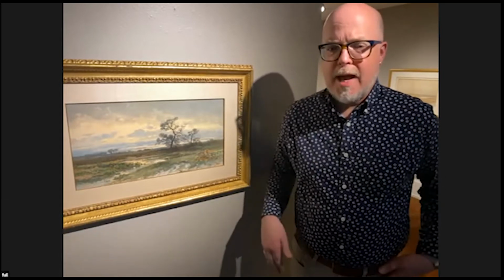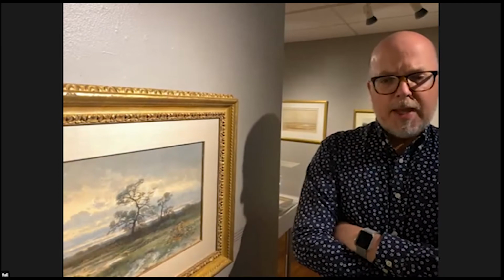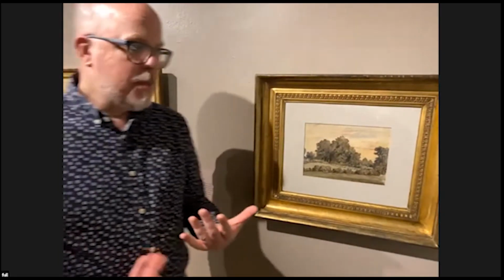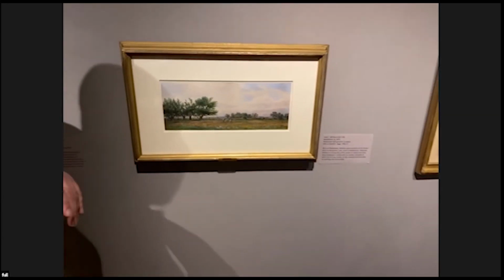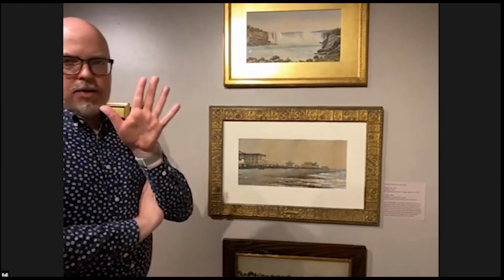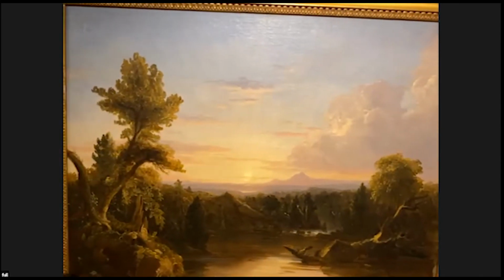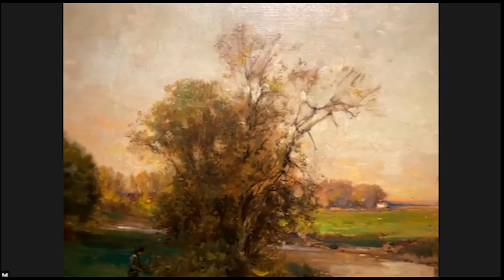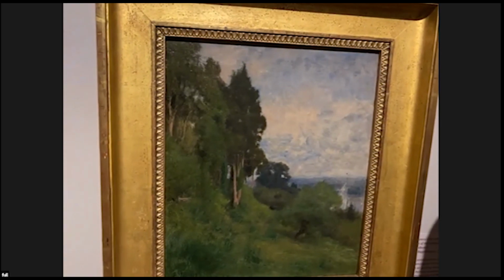In Fresh Air: Plein Air Virtual Tour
Sewell C. Biggs Curator of American Art, Ryan Grover, walks us through the exhibition In Fresh Air: Impressionism and the Plein Air Movement, which highlights pieces in this style from the Biggs' own collection. This is part 1 of this virtual tour which focuses on the Plein Air portion of the exhibition.